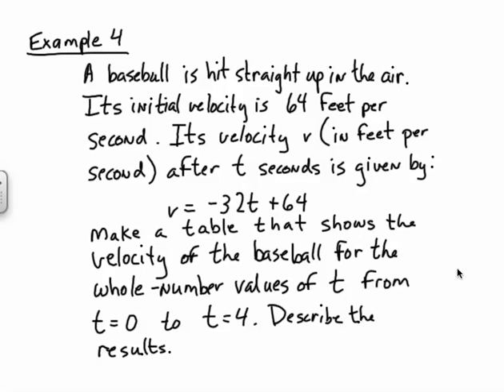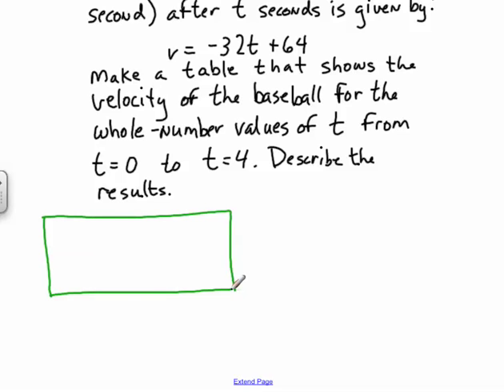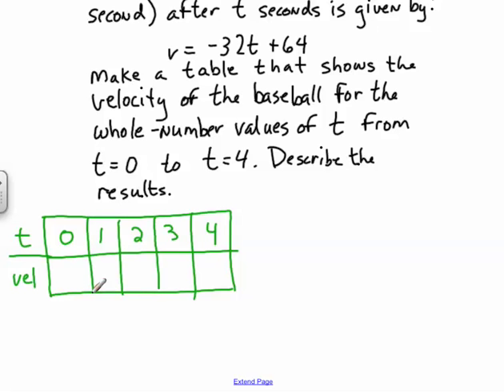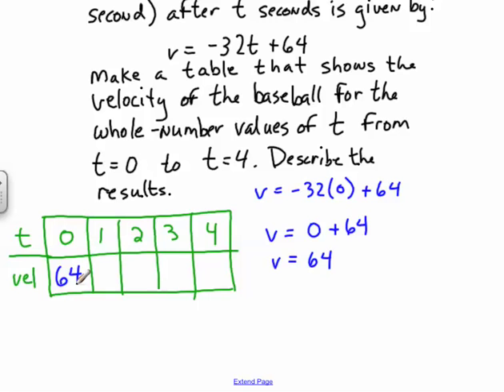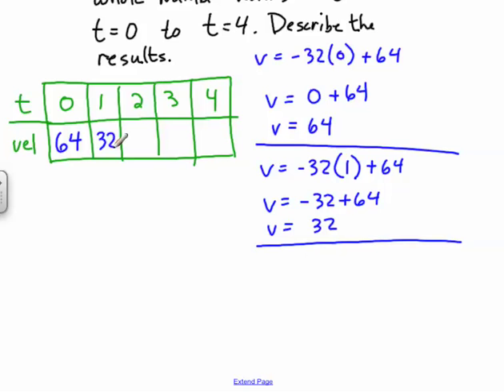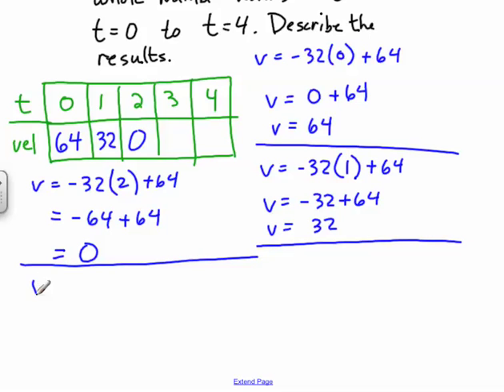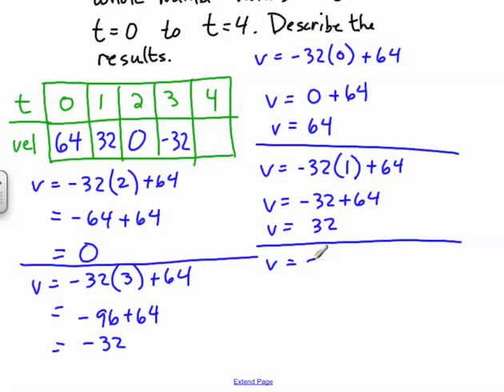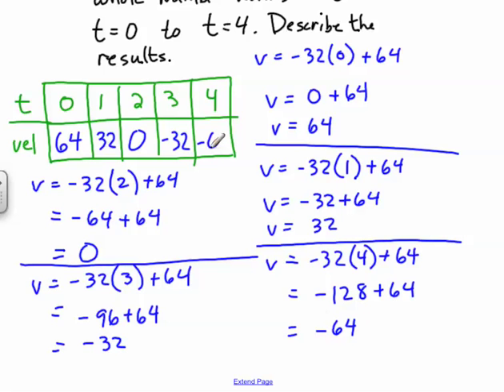Algebra 1, Compound inequalities Involving "OR", 6.5.4